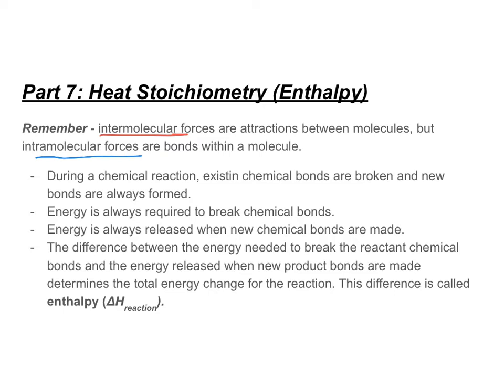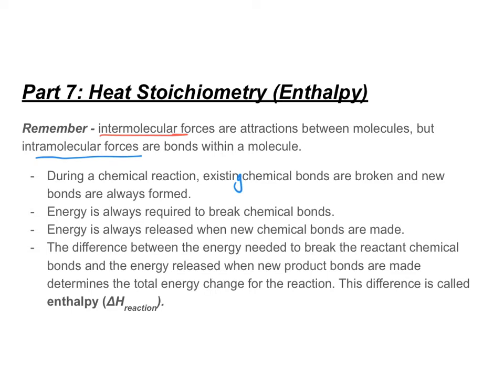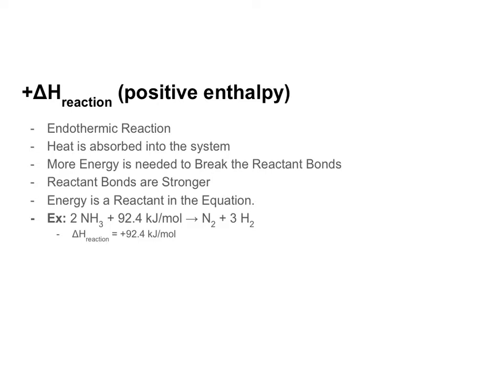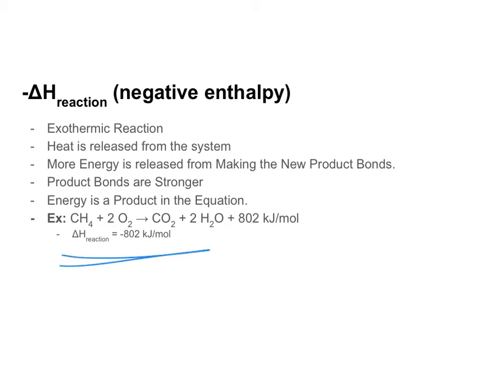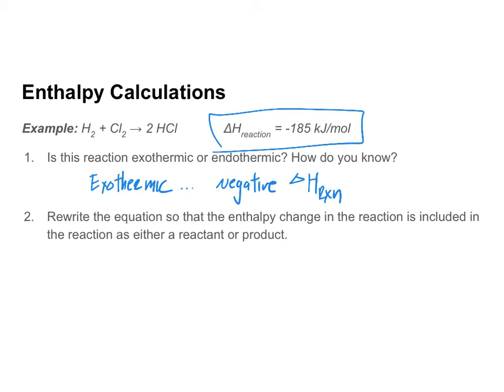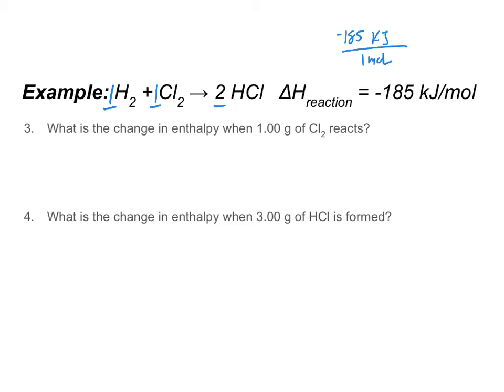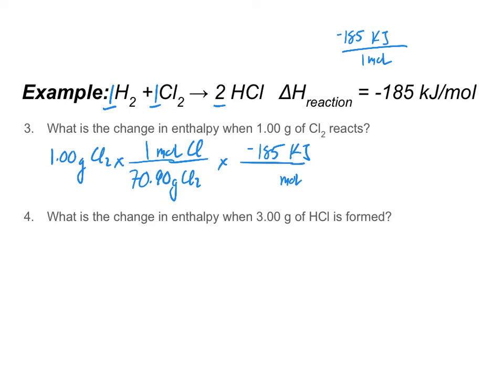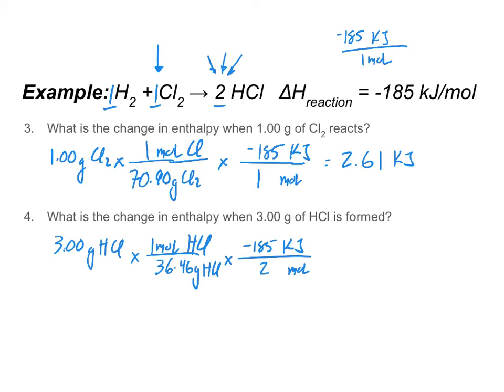Unit 11 Chem Liquids and Solids Day 7 Heat Stoichiometry